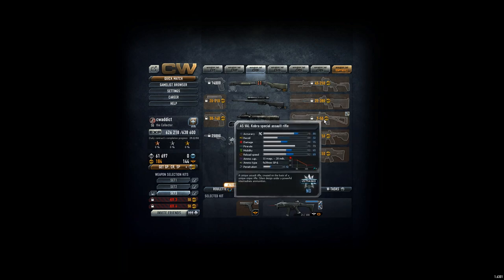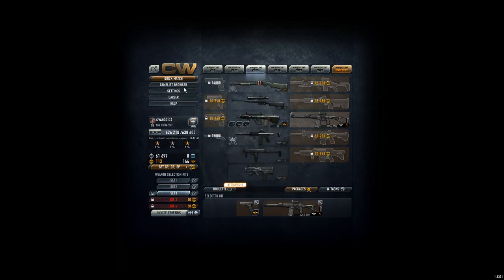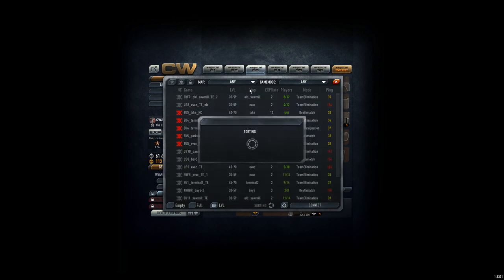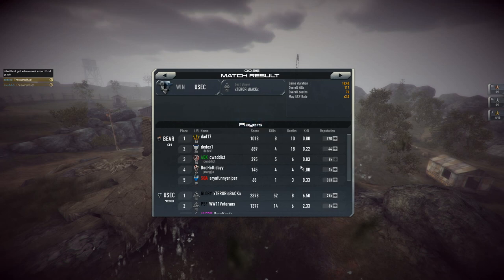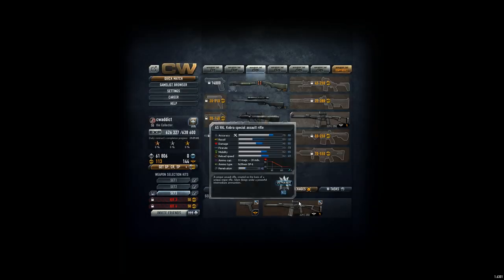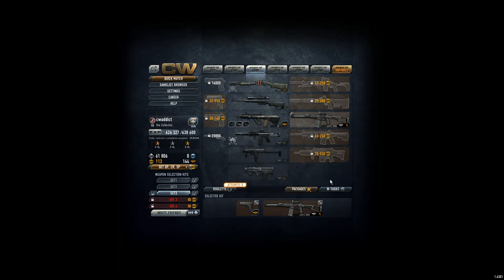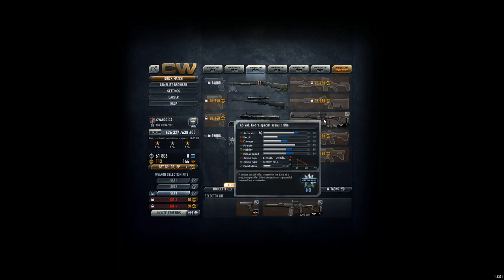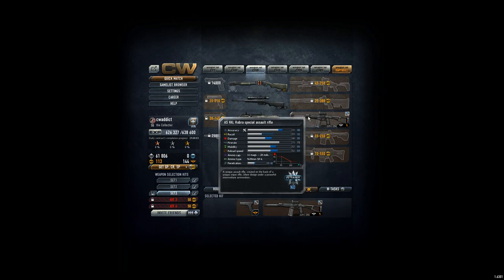Contract Wars Career 394: Getting the VAL Kobra for fun for 71 GP only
This is a just for fun buy. I liked the VAL Kobra when I got into level 10+. Now trying it again against high level players I see the difference of weapon tier 5/6 vs. weapon tier 1/2.

Fighting in maps:
- Old Sawmill